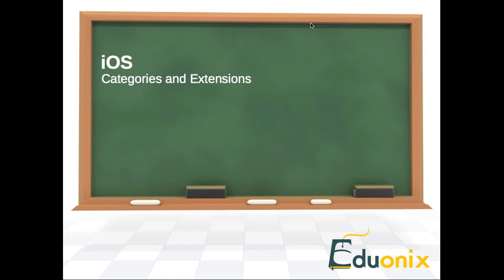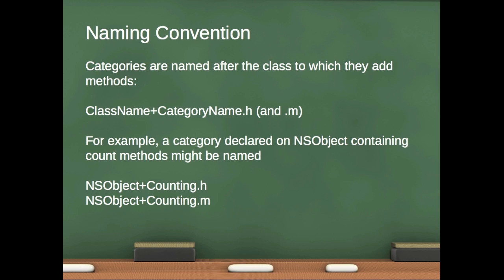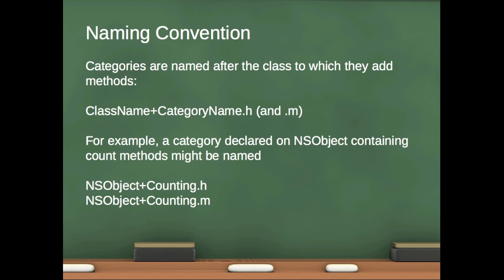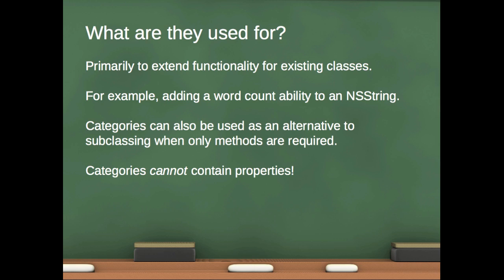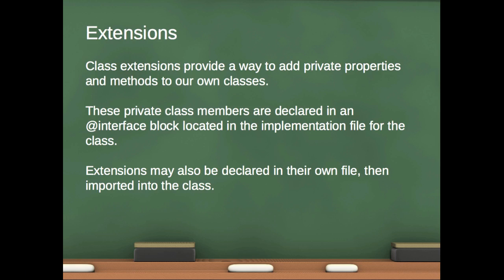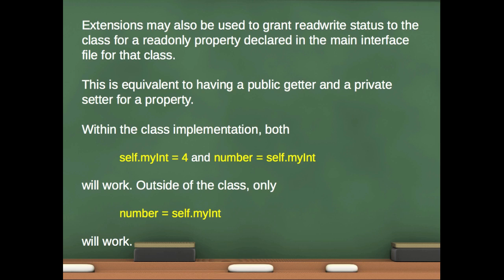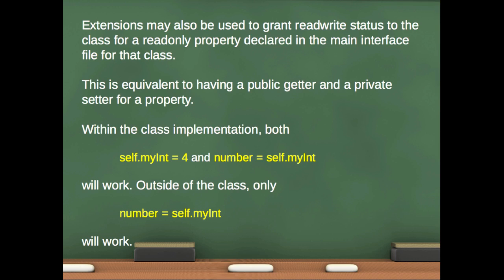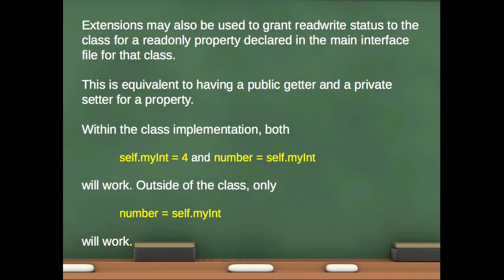54257 034 Categories and Extensions in Objective C